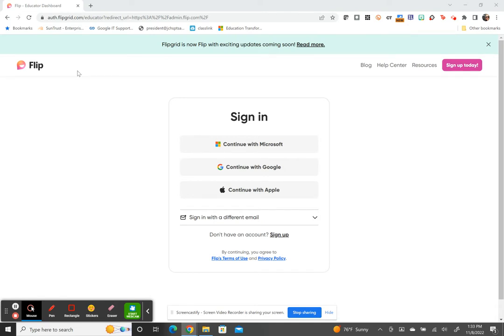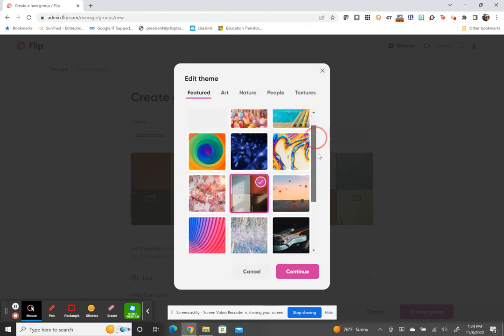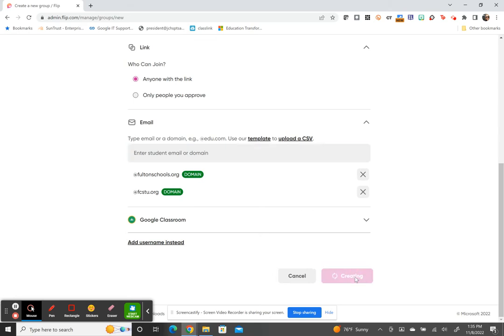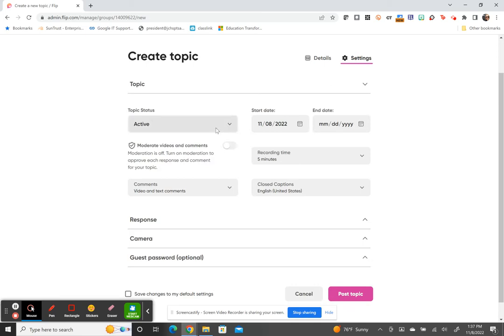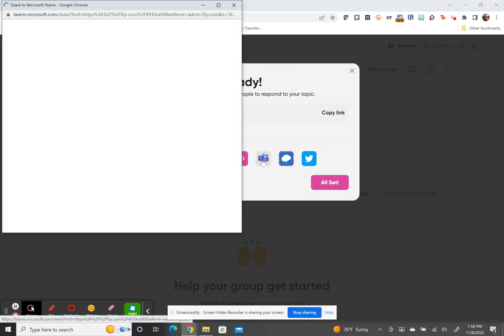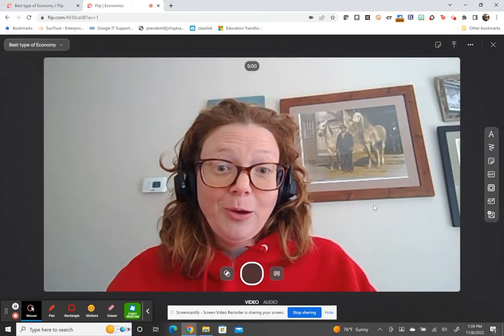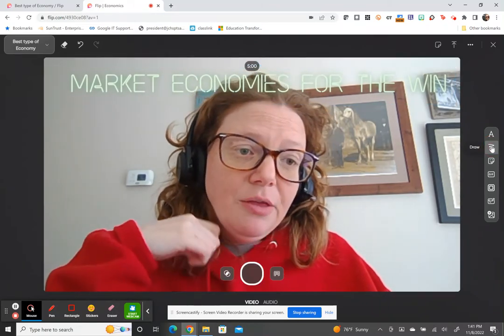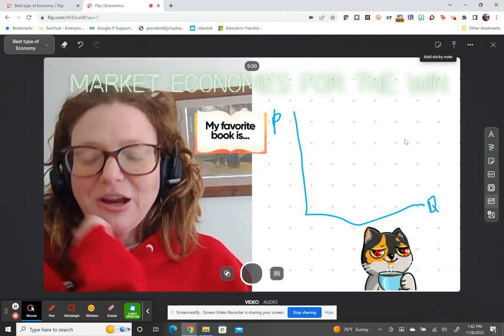Using flip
A basic overview of how to use flip